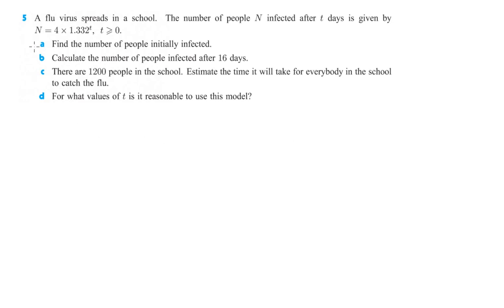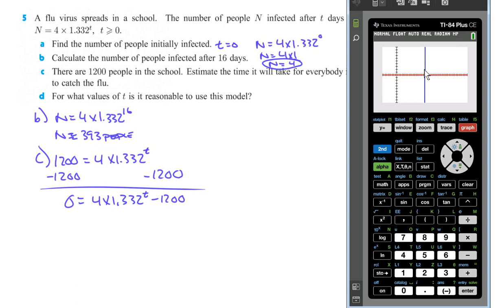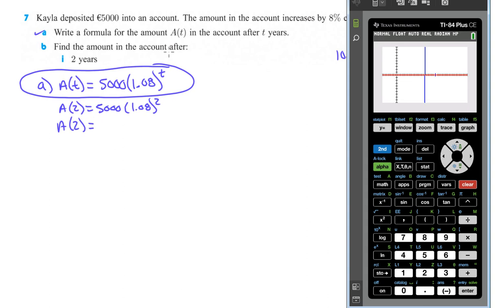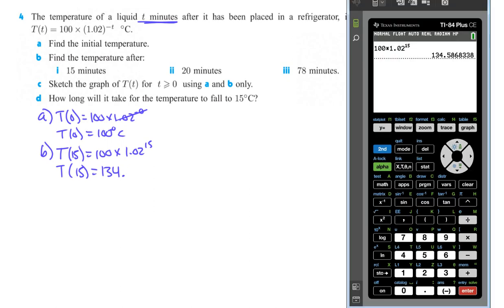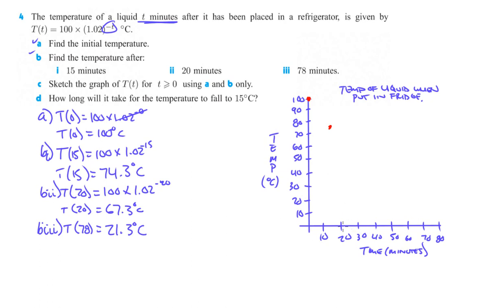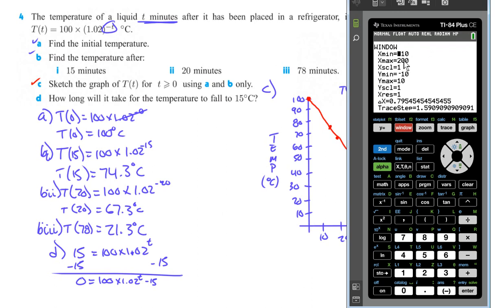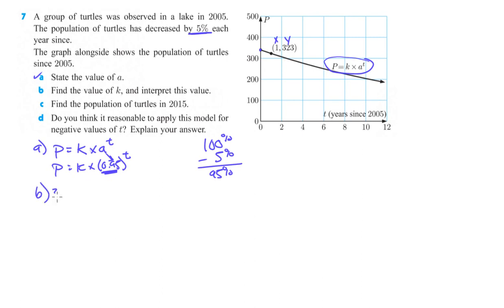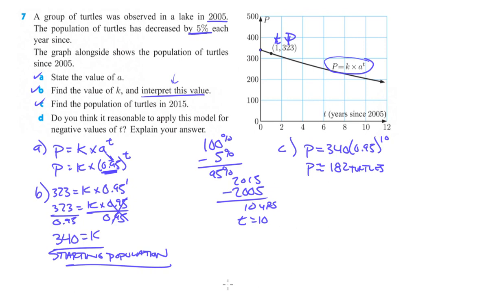8E Worked Problems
5a 0:05
5b 0:45
5c 1:25
5d 4:00
7a 4:42
7b (i) 5:54
4a 7:45
4b (i) 8:37
4b (ii) 10:35
4b (iii) 11:20
4c 11:53
4d 13:35
7a 17:57
7b 18:57
7c 20:50
7d 21:54